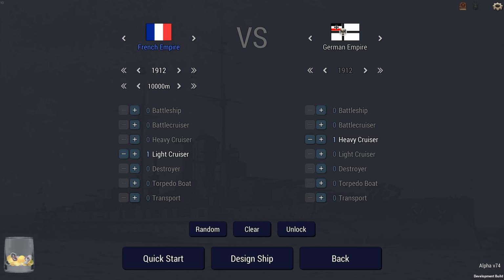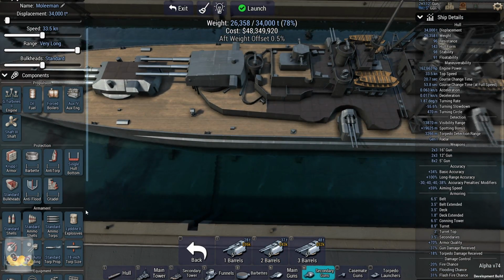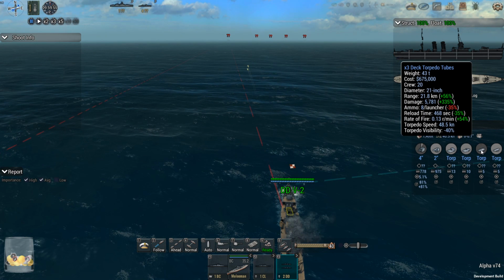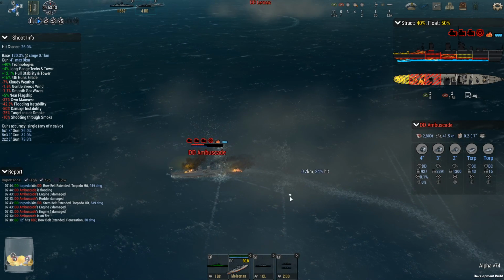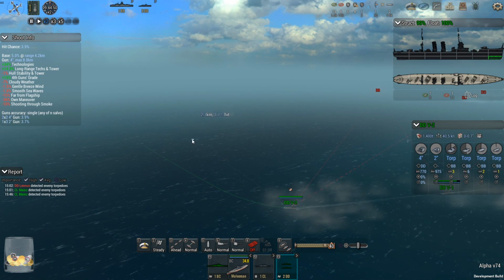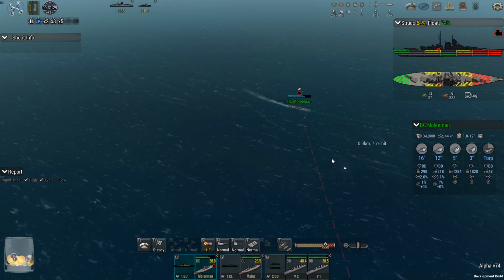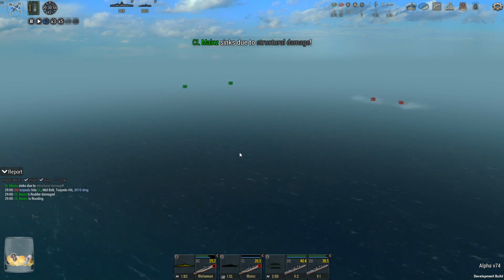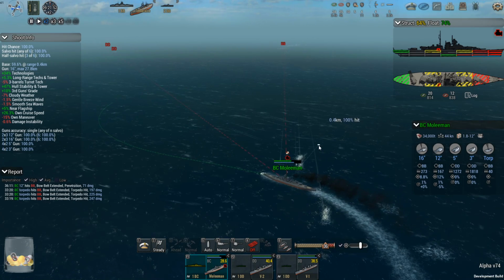Ultimate Admiral: Dreadnoughts - German Battlecruiser Intercepted (Alpha 7)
A German battlecruiser is returning from a successfull convoy hunt. On her way back to her base in Brest she runs into a British task force. With a reduced amount of ammunition, she's going to have to have to hold her own against a British battleship.

Major General Santiago

Colonel Brendryen
Colonel Metzger
Colonel Westover

Major Weber
Major Moleemann
Major Chung
Major Duck
Major Zeeshan
Major Grindley
Major Wenke
Major Adams
Major JFHeasy
Major Parle
Major DeLuce
Major Aura
Major Vikesh
Major Smith
Major LLC_LLB
Major Chester
Major Porkibus

Captain Pulliam
Captain Morscher
Captain Iceman
Captain Martinez
Captain Ethanol87
Captain Dave
Captain Christensen
Captain Braugh
Captain Karuppiah
Captain Dalbhuie
Captain Kierdan
Captain Maverick

Cheers,
Stealth